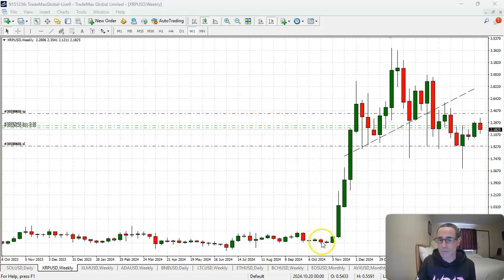Crypto Technical Analysis for Beginners - Head & Shoulders | Bulletproof Traders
Crypto Technical Analysis for Beginners - Head & Shoulders

🔥 **Welcome to Bulletproof Traders – Where Precision Meets Performance** 🔥

Are you tired of guessing the markets? At **Bulletproof Traders**, we don’t trade on hope — we trade with **proven precision**.

Led by real-life professional trader and strategist, Roy Levine, Bulletproof Traders offers you a **battle-tested trading methodology** built on **verified, live performance**, not marketing hype. Don’t just take our word for it — **Check our real MyFXBook track record** here:

📈 Whether you're a day trader or long-term investor, this is your chance to experience how **elite-level crypto trading** really works.

✅ Real-time trade ideas
✅ Weekly market forecasts
✅ Strategic video analysis
✅ Educational resources
✅ And a professional community of like-minded traders

💡 Why Bulletproof Traders?
Because we built this platform for serious traders who want **clarity, confidence, and results**. Our edge is our transparency, our strategy, and our obsession with performance.

💬 Got questions or feedback? Drop them in the comments — we engage with every single one.

🚀 Join a movement of traders who demand **proof, precision, and profitability**.